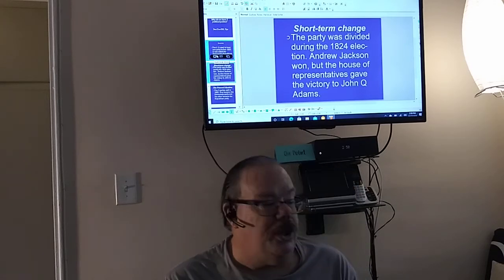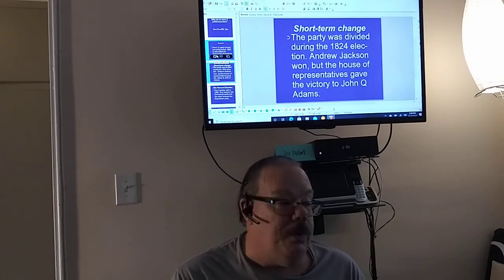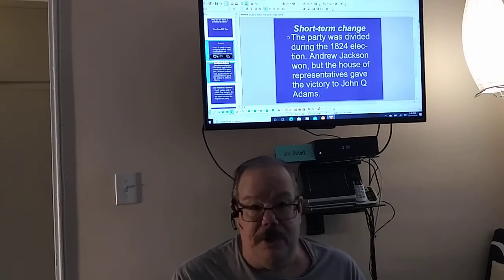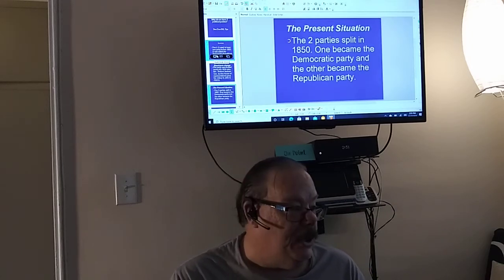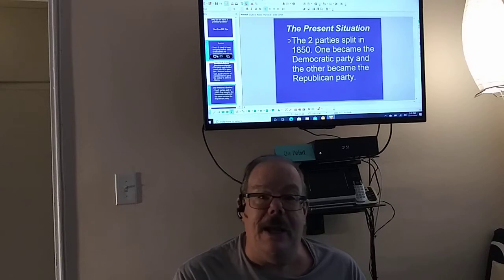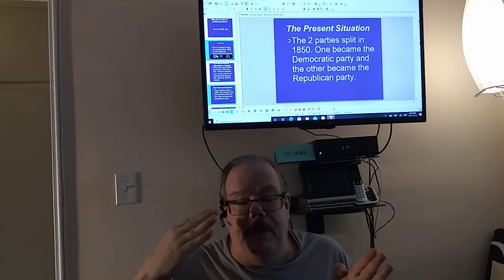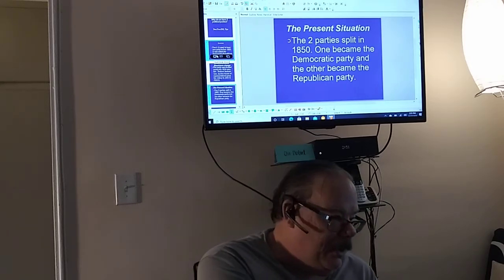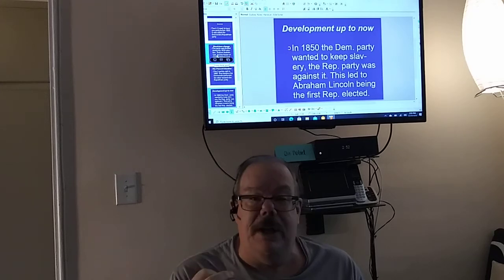Why do we have 2 political parties?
History and Culture